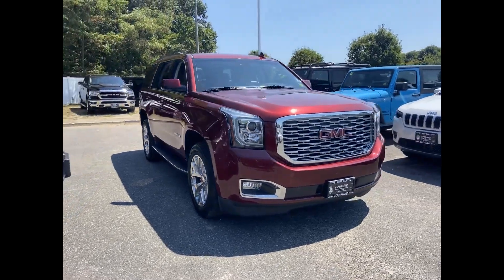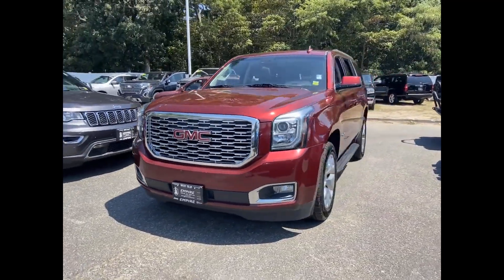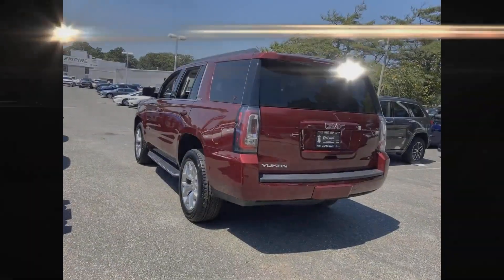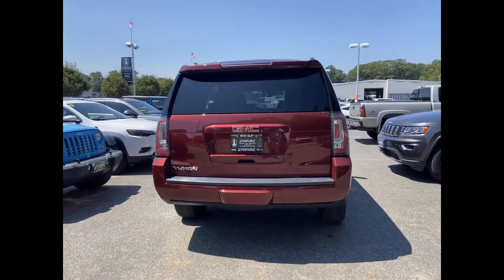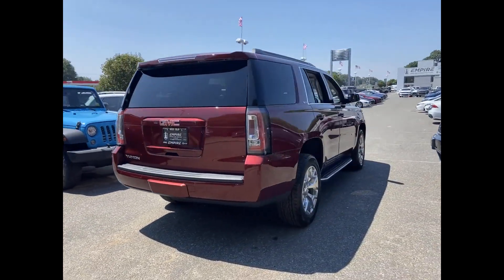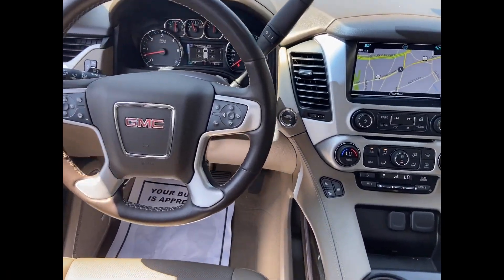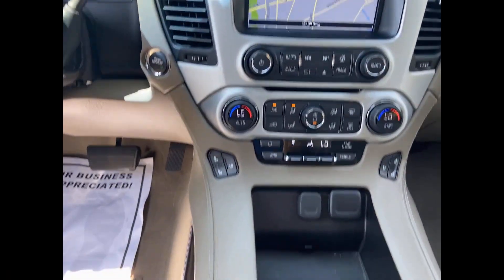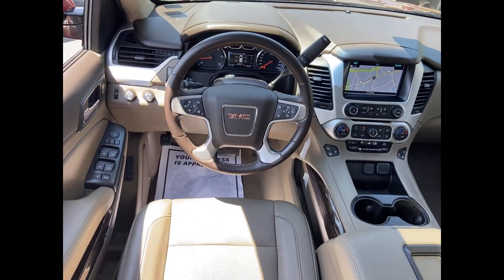Used 2019 GMC Yukon SLT 1GKS2BKC3KR341305 West Islip, Amityville, Huntington, Wantagh, Smithtown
2019 GMC Yukon SLT 1GKS2BKC3KR341305 Video

This 2019 GMC Yukon SLT 1GKS2BKC3KR341305 is full of phenomenal features such as: